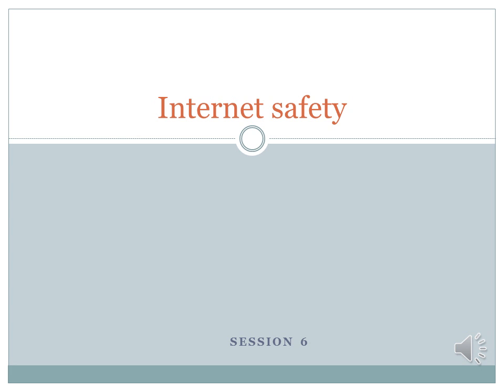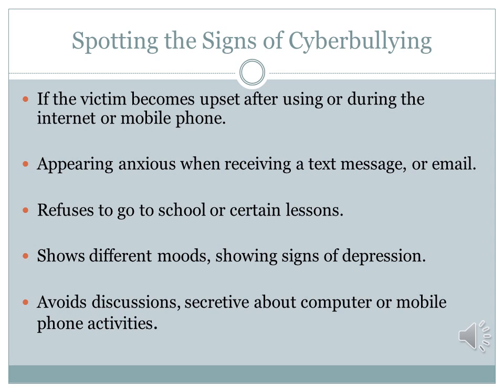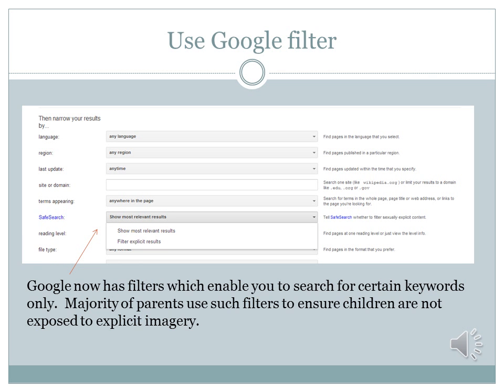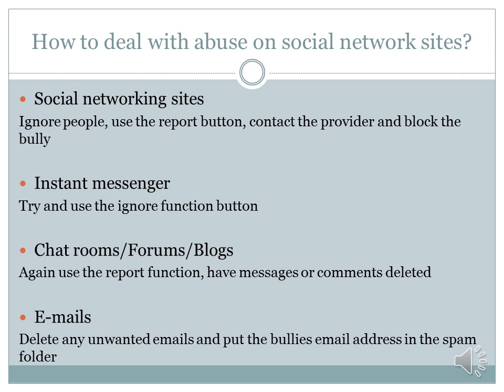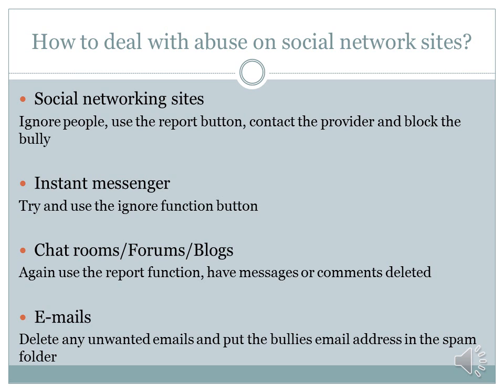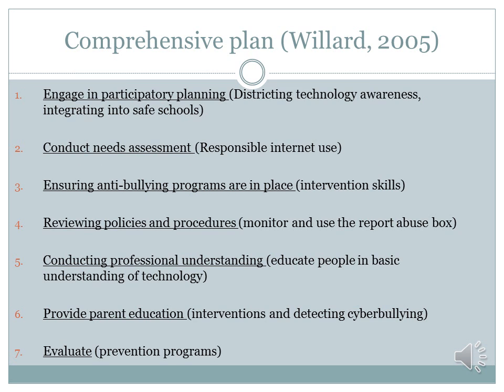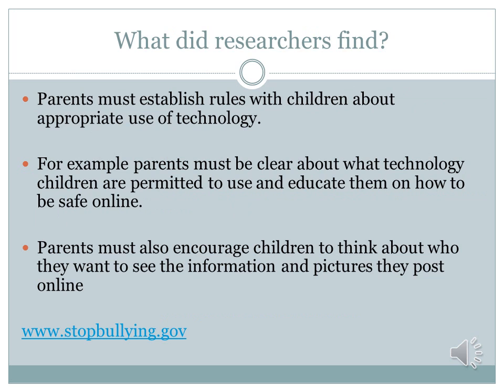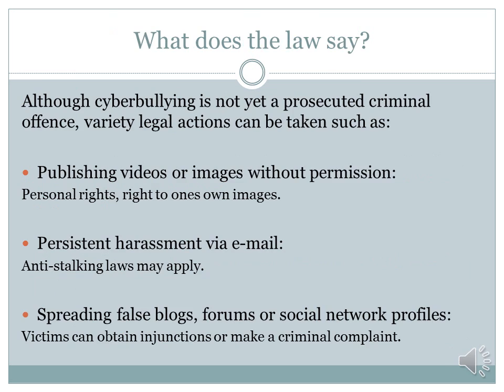Session 6 Internet Safety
Hi Students,

In this topic we will be looking at Internet safety